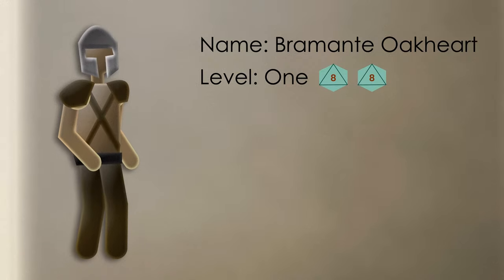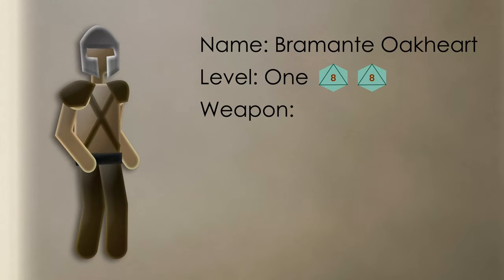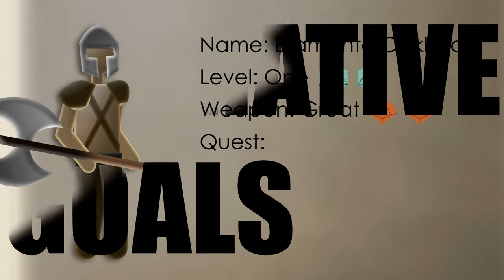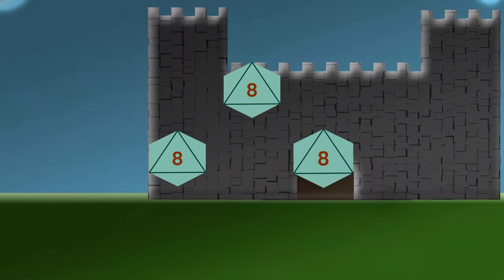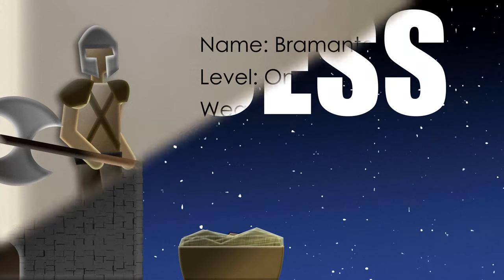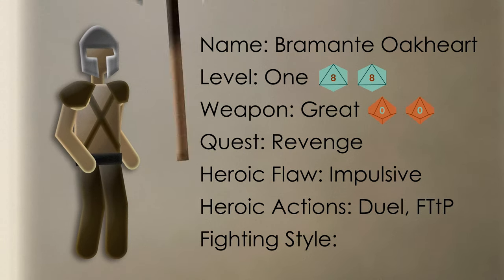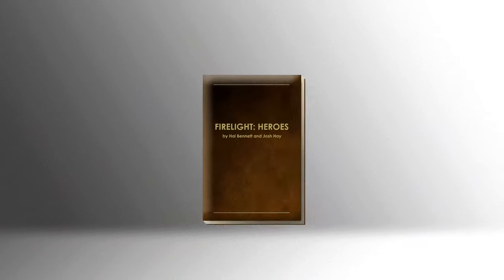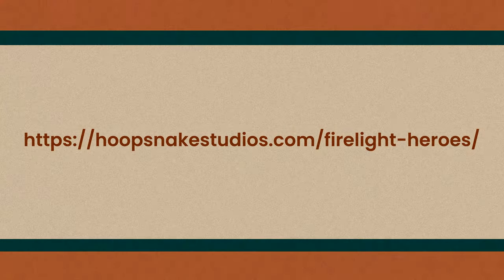The Fastest Character Creation in any RPG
The next video in a short series breaking down how to play our exciting new RPG - Firelight: Heroes.

In this episode we're breaking down character creation, it's super quick and easy and can be explained in just two minutes!